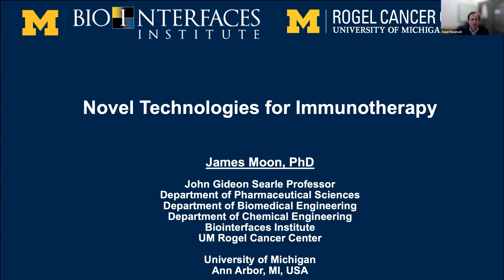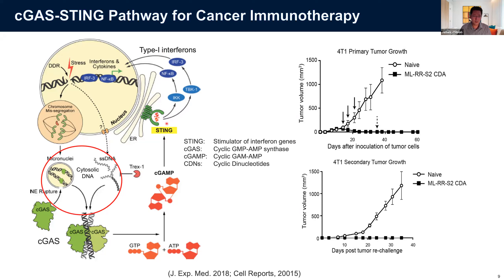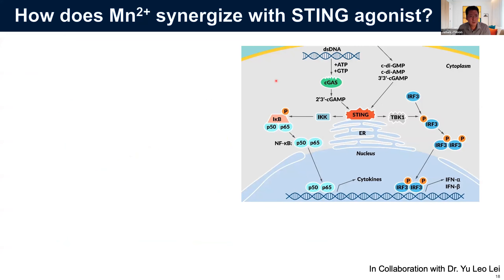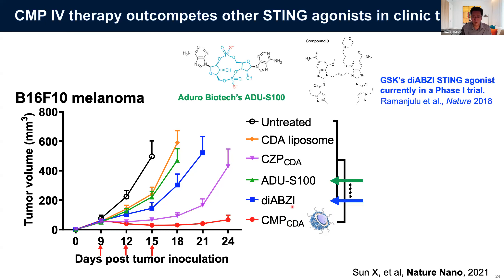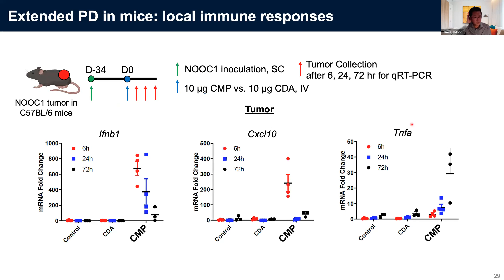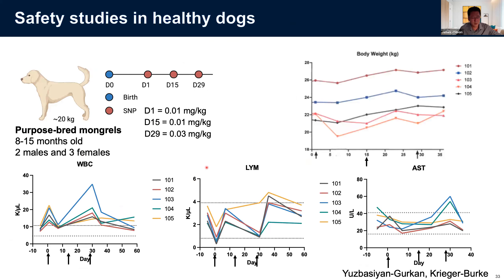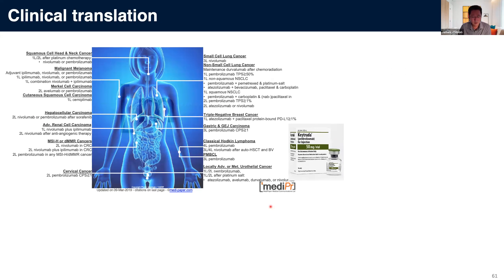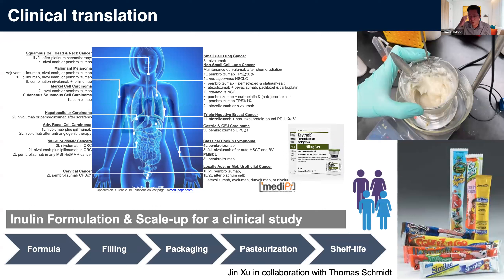Novel Technologies for Immunotherapy by James Moon